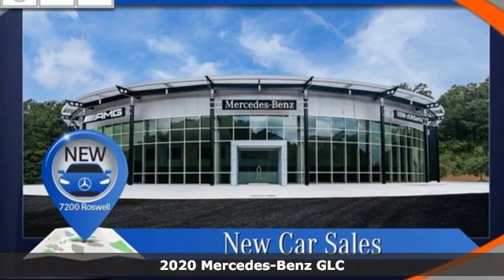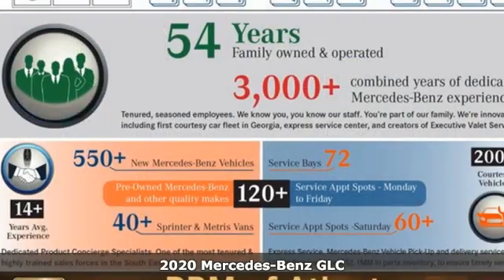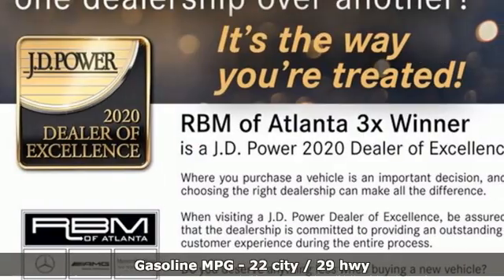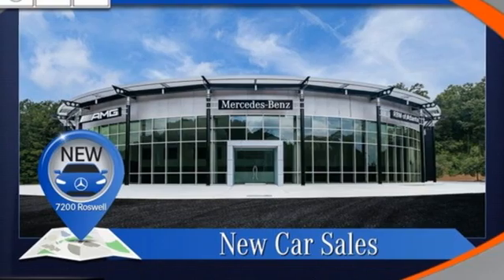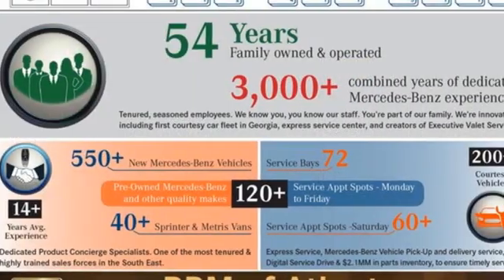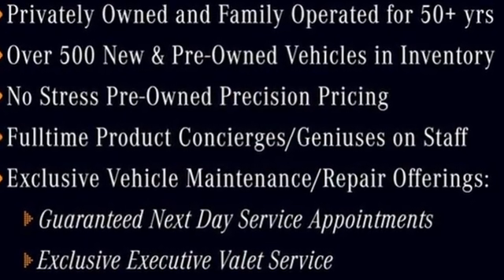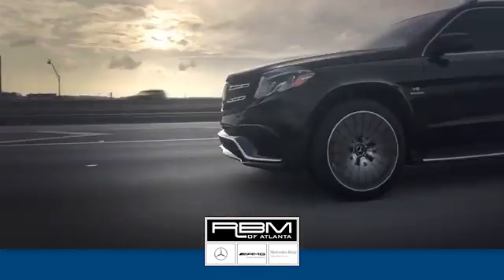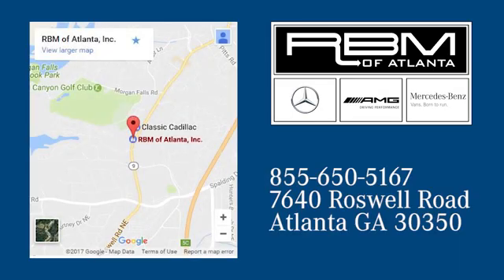New 2020 Mercedes-Benz GLC Atlanta GA Sandy Springs, GA G1822 - SOLD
Year: 2020
Make: Mercedes-Benz
Model: GLC
Trim: GLC 300 SUV
Engine: 4 2.0 L
Transmission: Automatic
Color: Polar White
Interior: Silk Beige/Black MB-Tex
Stock #: G1822
VIN: W1N0G8DB6LF863918
WHEELS: 19 5-SPOKE -inc: Tires: 235/55R19, USB-C ADAPTER CABLE, SILK BEIGE/BLACK MB-TEX, MB-TEX UPHOLSTERY, PREMIUM PACKAGE -inc: SiriusXM Satellite Radio, 64-Color Ambient Lighting, Illuminated Door Sills, KEYLESS GO,, PORCELAIN FABRIC HEADLINER, POLAR WHITE, PARKING ASSISTANCE PACKAGE -inc: Rear Cross Traffic Alert, Parking Package, PARKTRONIC w/Active Parking Assist, Surround View System, HANDS-FREE ACCESS, PANORAMA SUNROOF, NATURAL GRAIN WALNUT WOOD TRIM, INDUCTIVE WIRELESS CHARGING & NFC PAIRING. This Mercedes-Benz GLC has a powerful Intercooled Turbo Premium Unleaded I-4 2.0 L/121 engine powering this Automatic transmission.*These Packages Will Make Your Mercedes-Benz GLC GLC 300 The Envy of Your Friends *3-POSITION MEMORY FOR PASSENGER SEAT -inc: adjustable thigh support, 12.3 DIGITAL INSTRUMENT CLUSTER, Window Grid Antenna, Wheels: 18 Split 5-Spoke, Wheels w/Silver w/Painted Accents, Valet Function, Urethane Gear Shifter Material, Trunk/Hatch Auto-Latch, Trip Computer, Transmission: 9G-TRONIC 9-Speed Automatic -inc: DYNAMIC SELECT and steering wheel shift paddles, Tracker System, Towing Equipment -inc: Trailer Sway Control, Tires: 18, Tire Specific Low Tire Pressure Warning, Tailgate/Rear Door Lock Included w/Power Door Locks, Systems Monitor, Smartphone Integration, Side Impact Beams, Seats w/Leatherette Back Material, Roof Rack Rails Only.* Visit Us Today *A short visit to RBM of Atlanta located at 7640 Roswell Road, Atlanta, GA 30350 can get you a tried-and-true GLC today!

Address:
7640 Roswell Road